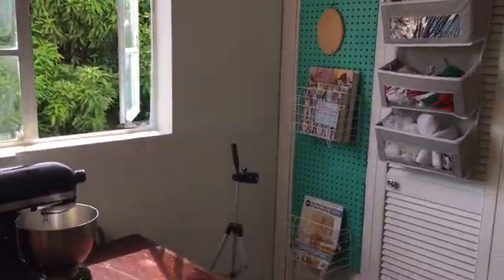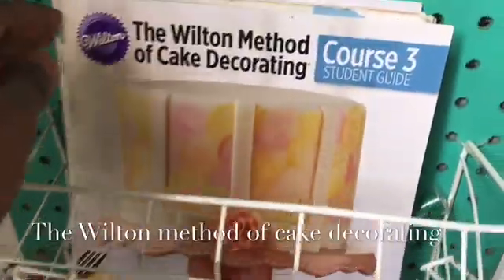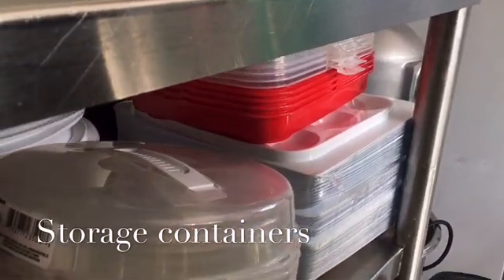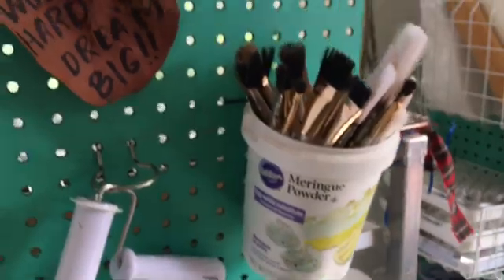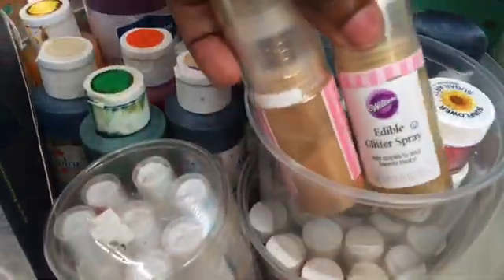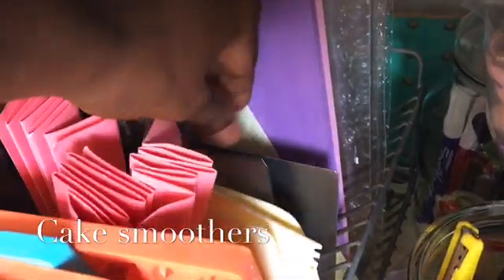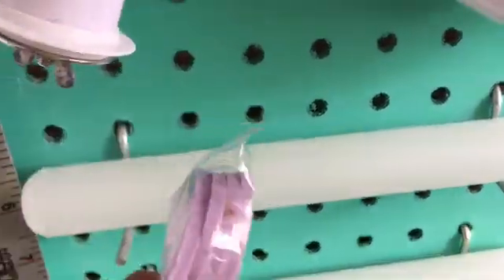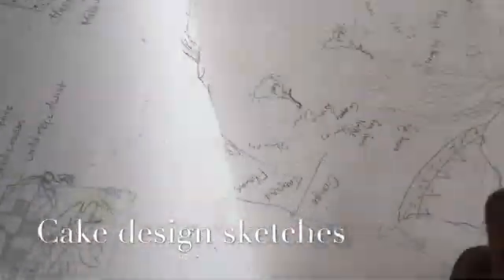TOUR OF HOME BASED CAKE DECORATING ROOM | CAKE ROOM IDEAS | HOW TO SETUP YOUR CAKE DECORATING ROOM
DETAILED TOUR OF HOME BASED CAKE DECORATING ROOM. Grenadian cake decorator started working from home. Bedroom converted into workroom. Enjoy this tour!

Video Editing app      IMovie